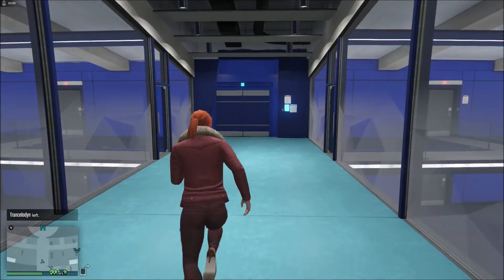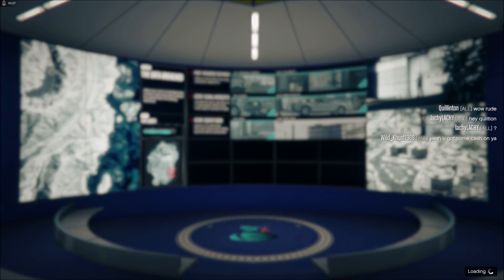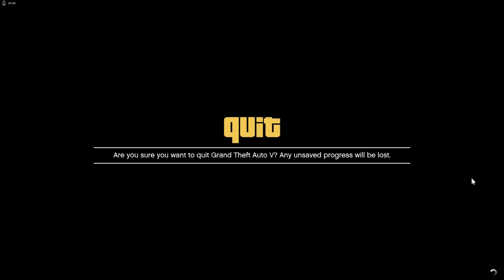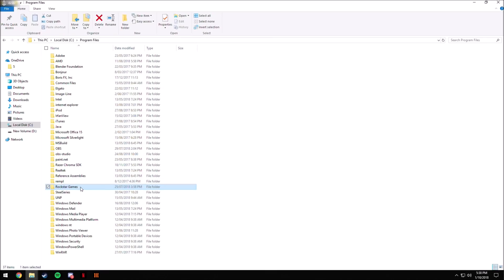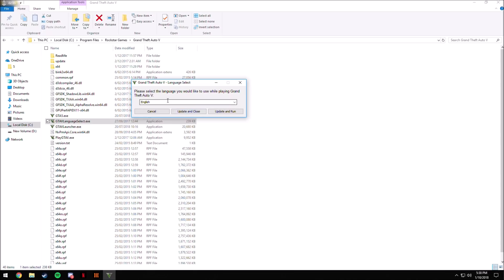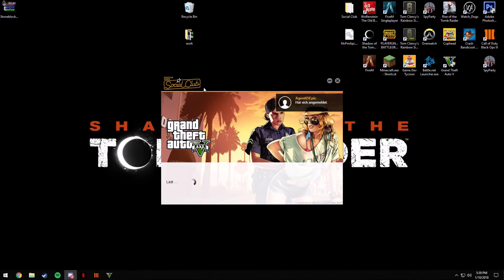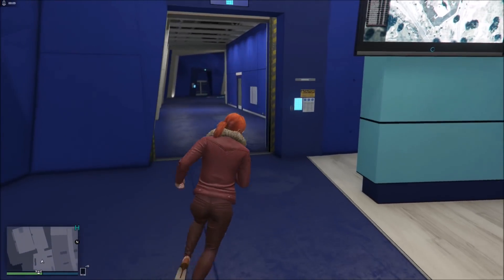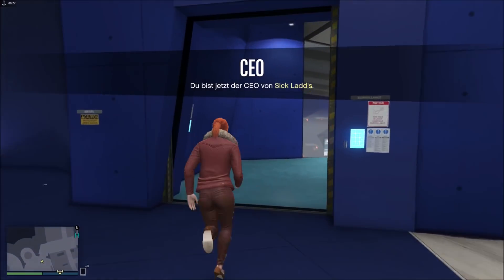How To FIX GTA 5 Connection To Rockstar Games Services FIX(PC) 2020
Note: after you have completed the misson/heist you can change your language back.

If you have the steam version then go into the steam app and right click on gta5, then press propites, then after go to local files and then browse local files and you shoud be able to find the gta5 language changer

Finnaly Fixed the annoying bug in gta5